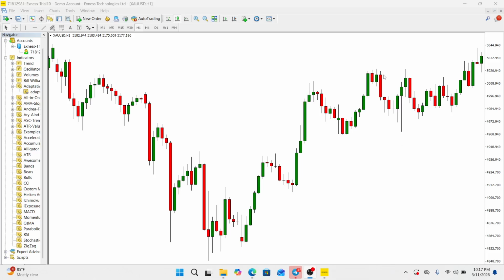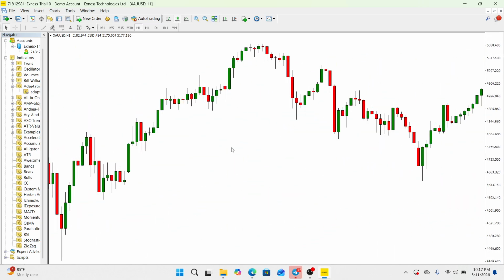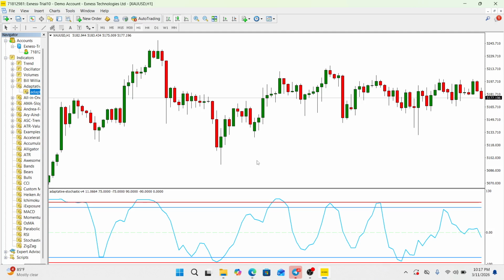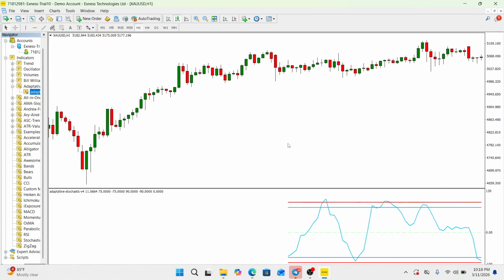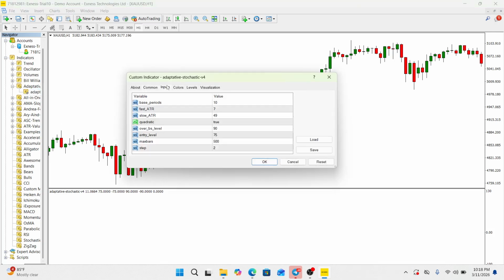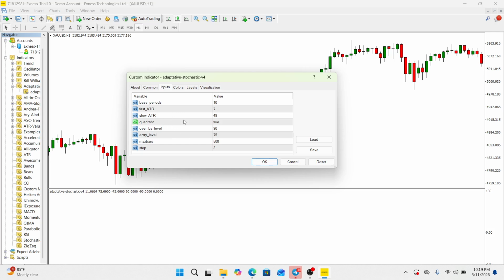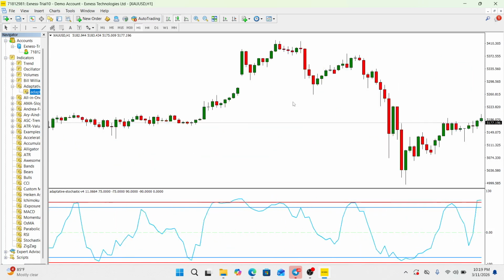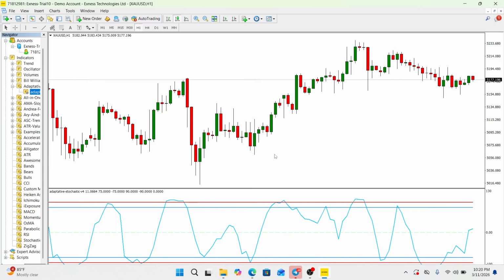Adaptative Stochastic Indicator for MT4 - Volatility-Aware Stochastic Oscillator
The Adaptative Stochastic Indicator for MT4 adjusts its effective lookback period using volatility measures, so its 0–100 oscillator line responds faster during strong moves and more smoothly in quieter markets, while still highlighting overbought and oversold zones.

In this video, I walk through how the adaptive behaviour looks compared to a standard stochastic, how to work with the base_periods, fast_ATR, slow_ATR, and quadratic settings, and how this tool can support momentum analysis alongside your existing strategy and risk rules.